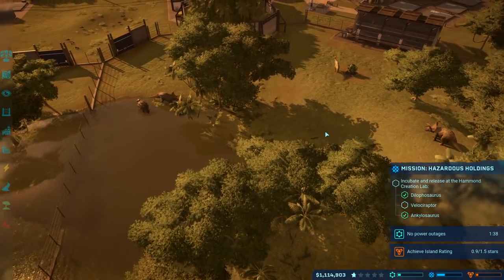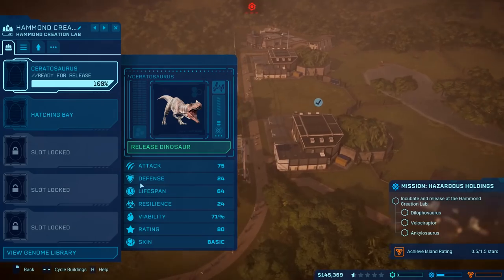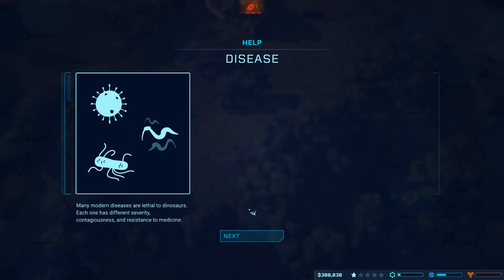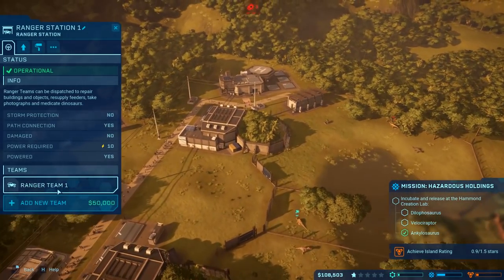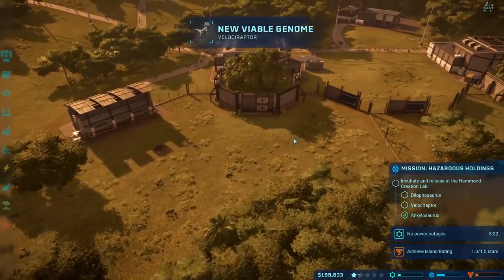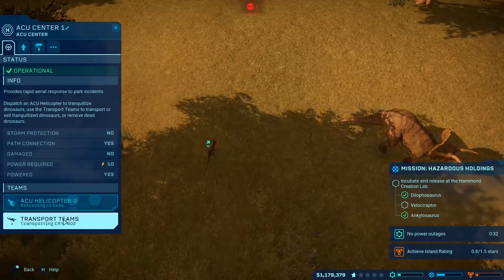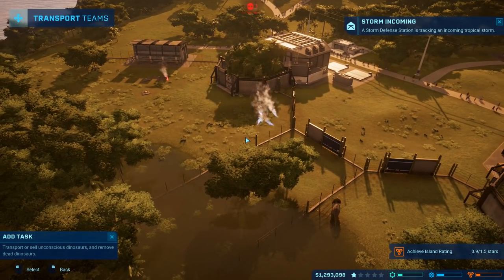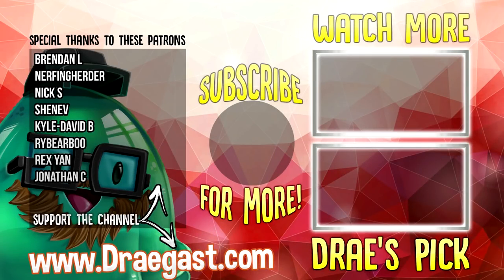Jurassic World Evolution - First Park Death! - Carnivore in the Herbivore Cage! - Let's Play JWE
Welcome back to my playthrough of Jurassic World Evolution. Today we're continuing expansion of our 2nd island park by adding a carnivore cage and breeding a few predators. Needless to say, things don't go perfectly.